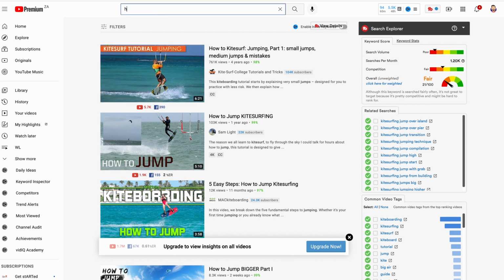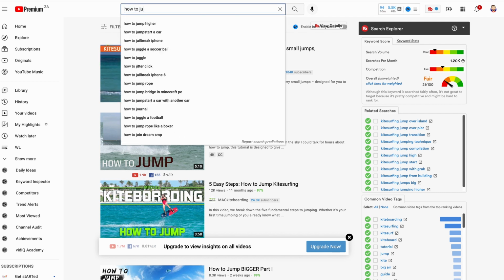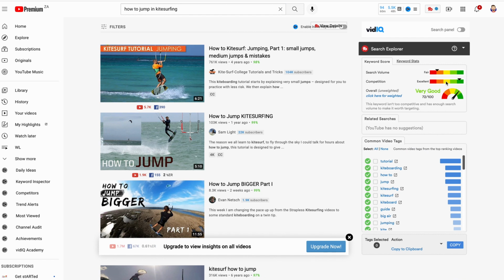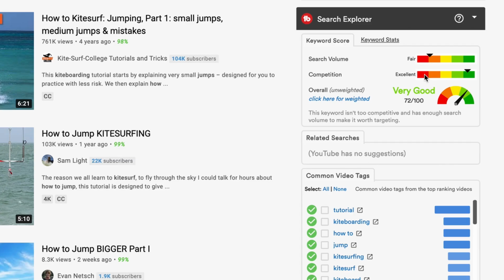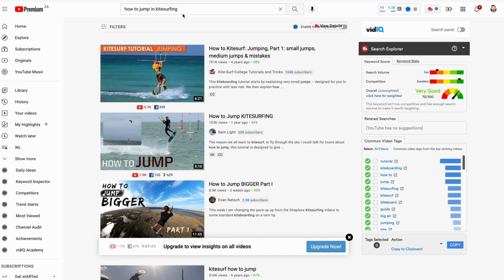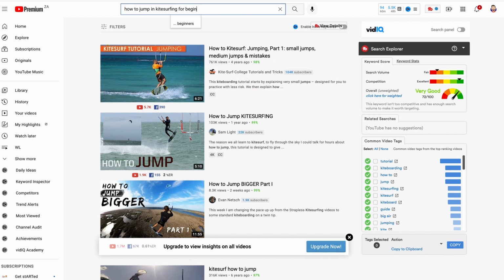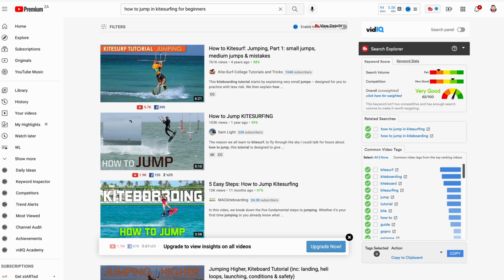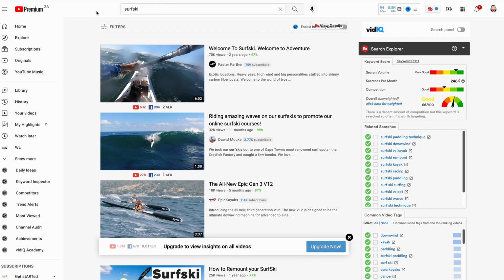How To GET MORE VIEWS With TUBEBUDDY (Step by Step) in 2025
Do you want to know How To Get More Views With Tubebuddy step by step 2025 then this video was made for you. We are going to show you how to get more views quick and easy.

Get our Courses:
How to Edit YouTube Videos in Davinci Resolve Free for 14 days ***

Enjoy this video with Karl Oftebro How To Get More Views With Tubebuddy step by step 2023